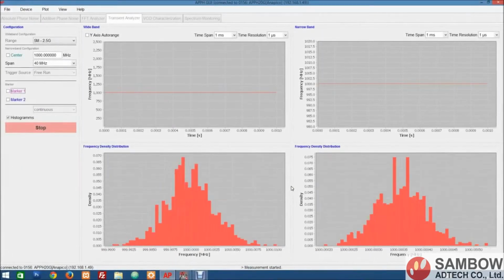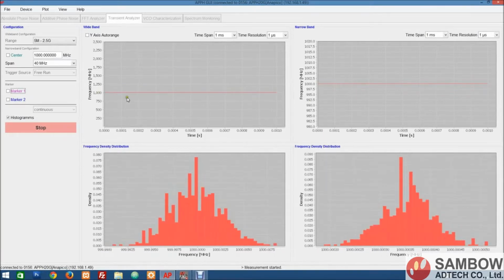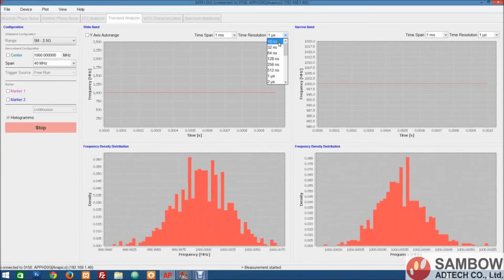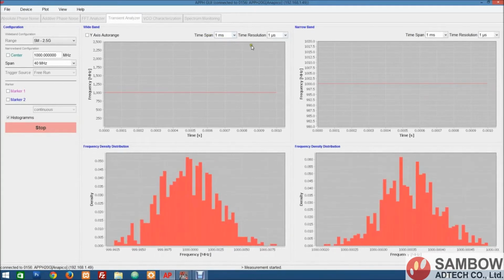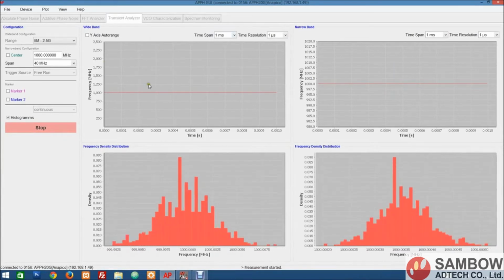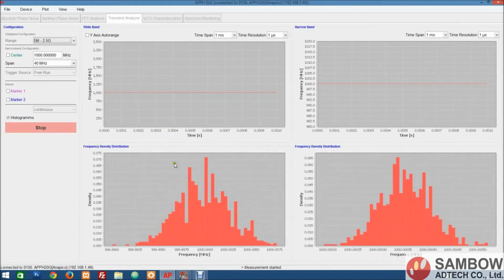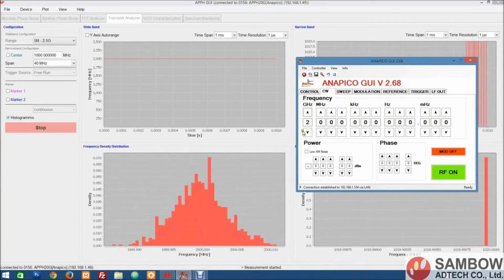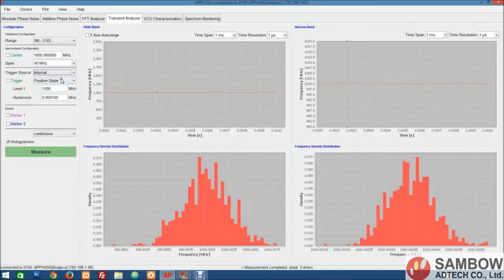SAMBOW ADTECH - Transient Analyzer Tutorial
This tutorial gives an introduction into the transient analyzer mode of the Anapico APPH20G/6040. It covers the transient analysis of a frequency step (1-2GHz) and demodulation of a 1GHz signal with 10kHz FM.